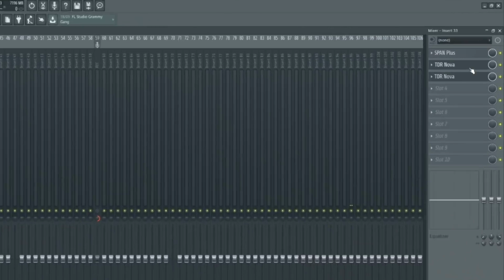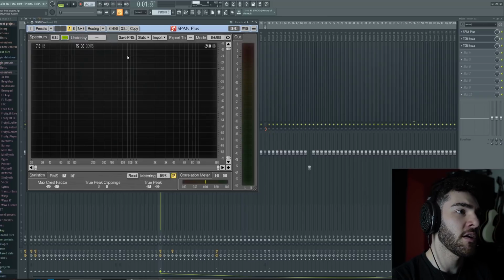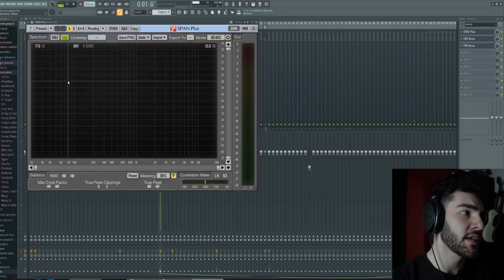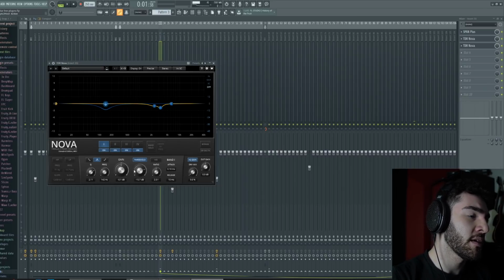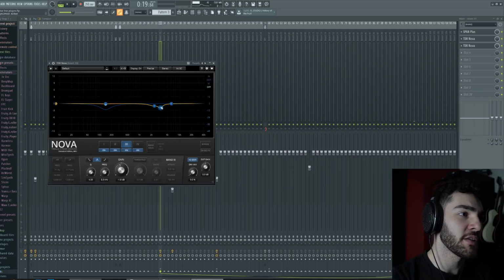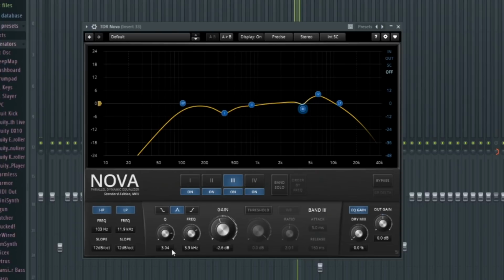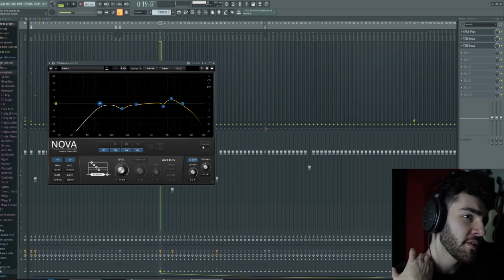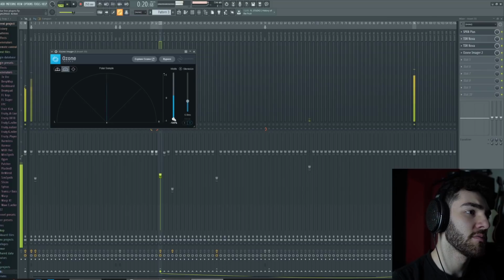How To Mix Heavy Guitars for FREE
Today we're gonna be looking at how to mix heavy guitars for free. This will be done by using free EQ plugins!

⚫SUPERCHARGE YOUR BASS TONE AND MIX WITH SUBMISSION AUDIO

- Custom Telecaster
- Ibanez Acoustic Guitar
- Bare Knuckle Pickups Juggernauts
- Bare Knuckle Pickups Ragnaroks
- Bare Knuckle Pickups Piledrivers
- The String Source Emerald, Amber, Topaz, Diamond Drop Set Strings

⚫Video Gear
- Sony A6400
- SLIK 500G-7 Tripod
- Rode VideoPro Mic